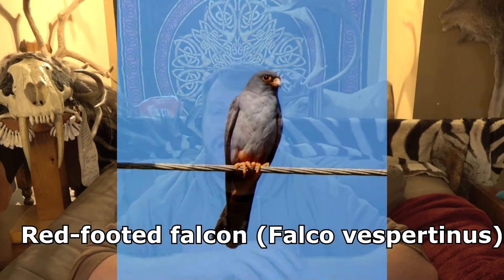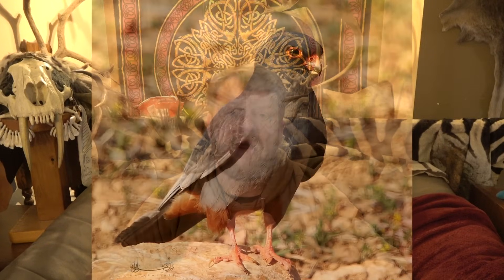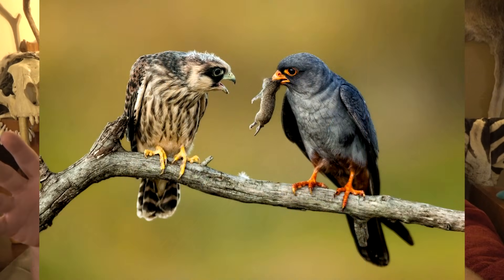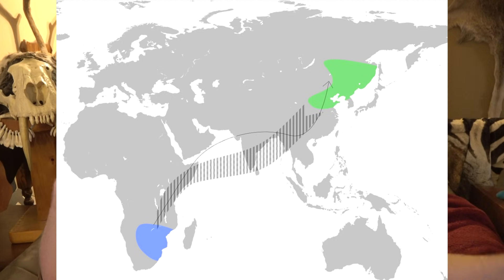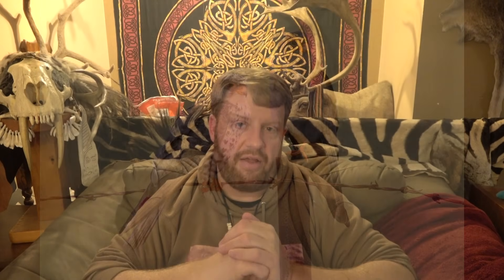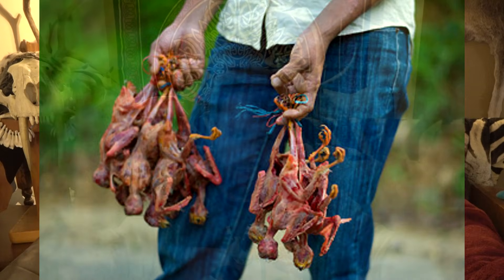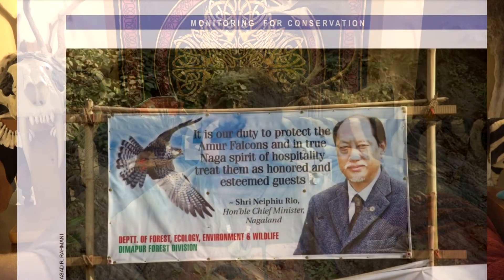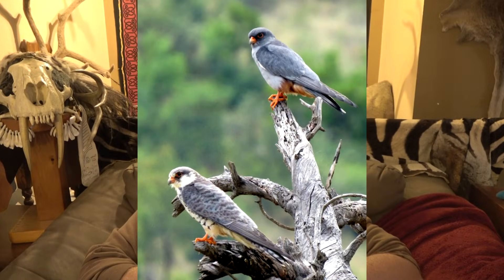Falconry: The Red footed Falcon and the Amur Falcon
In this video I discuss two closely related species. The red footed falcon and the amur falcon. These were previously considered to be subspecies of each other. But in recent years they have been recognized as two distinct species. This video introduces both species and teaches how they are related to hobby falcons, and also how humans were hunting them for food by the thousands, and how recent conservation efforts have helped to try to save them. This brief video was cut from a long form video I made of all the hobby species. If you want to watch that full video, you can click on this link: